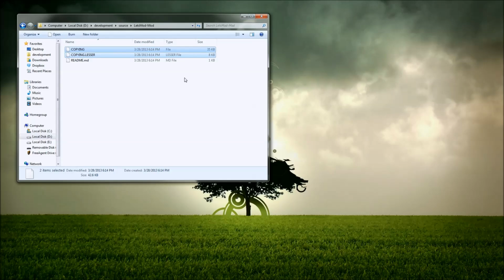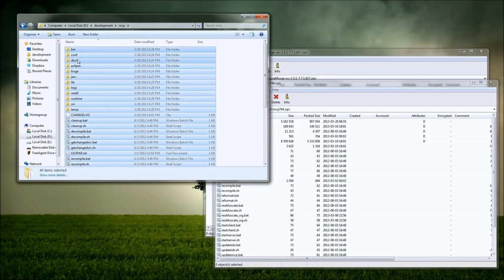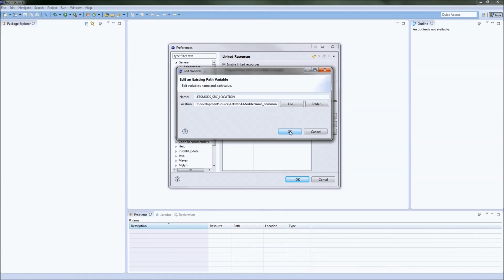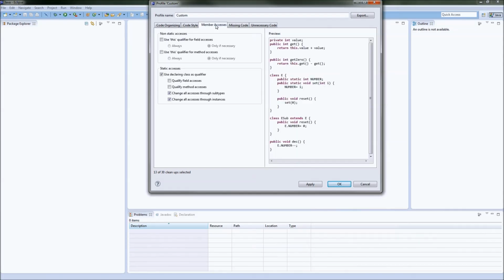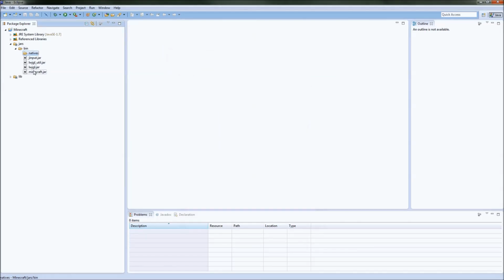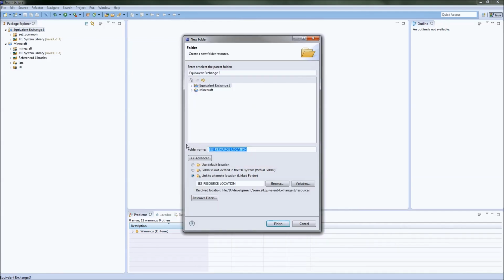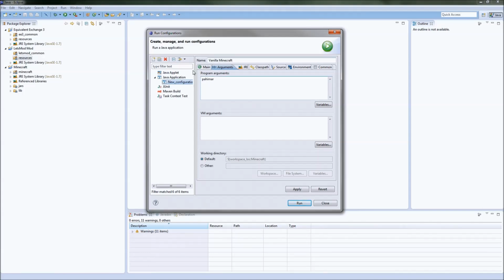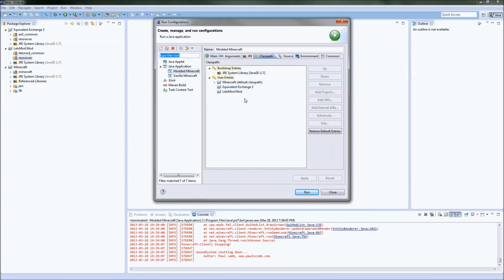Let's Mod with Pahimar! Episode 4: Dev Environment 2.0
Finally, episode 4! After the release of Minecraft 1.5.* and prep/going to PAX East 2013 I finally get the chance to get this episode out!

In this episode I touch on some of the things brought to my attention from episode 3, and I show you a new (and way more improved) method of setting up your development environments for modding.